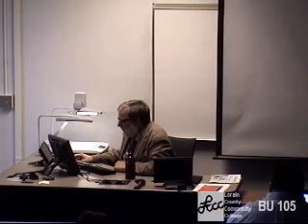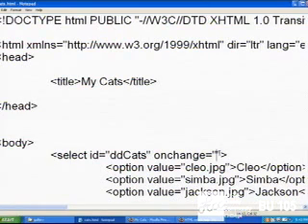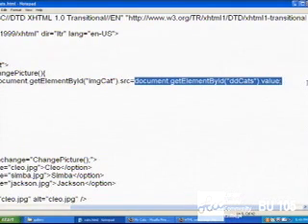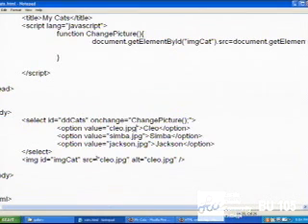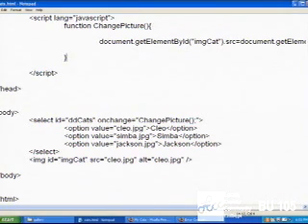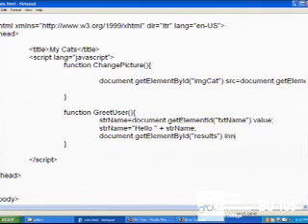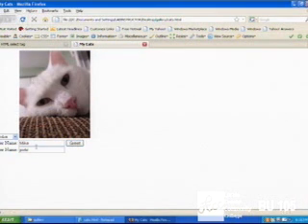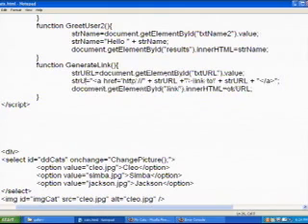CISS232 - Client/Server Scripting - September 7, 2011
Writing JavaScript to Access form controls and to alter/create html